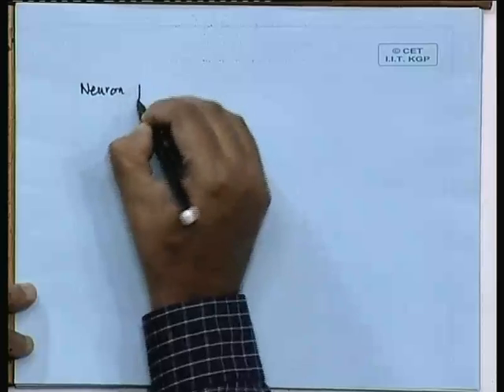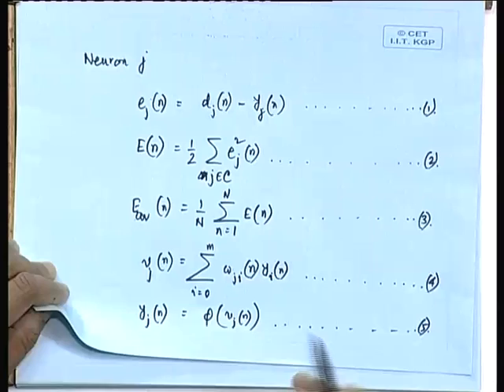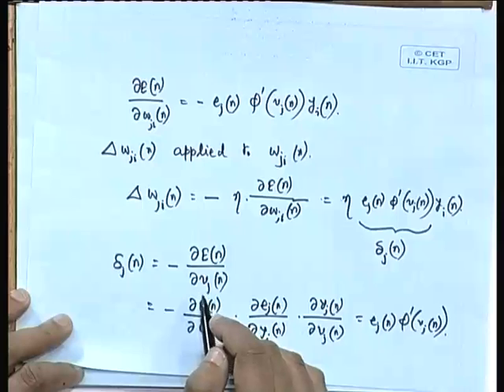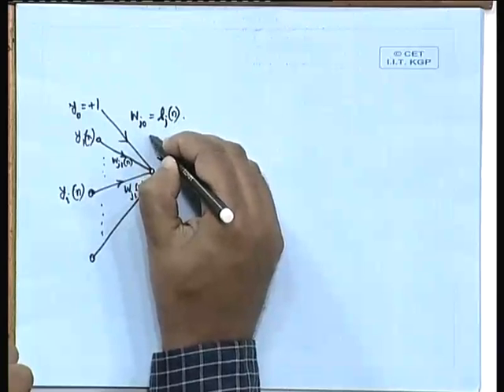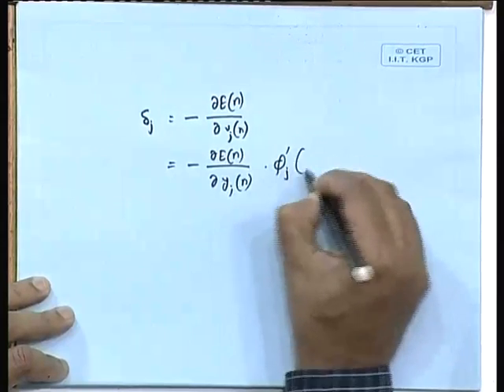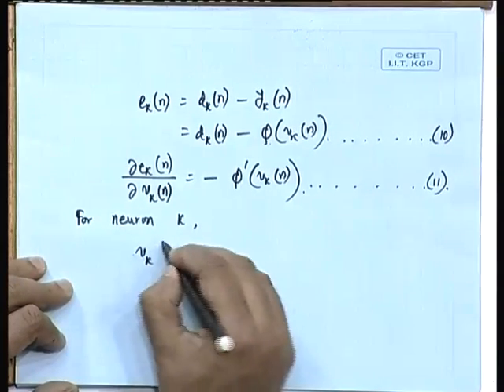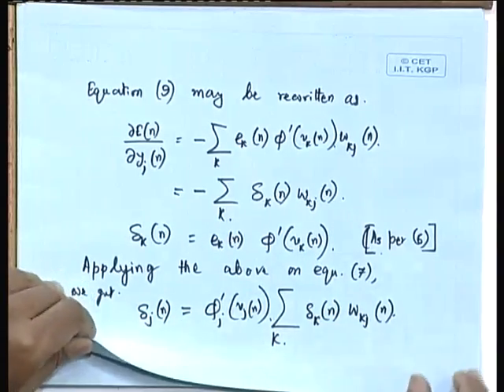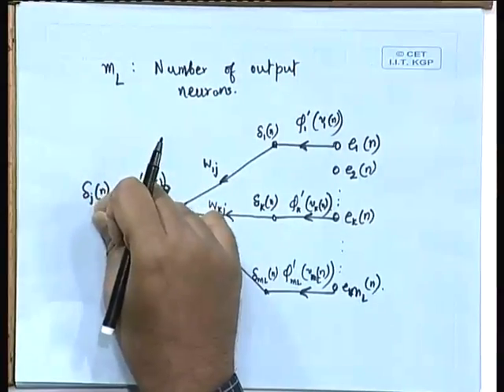Lec-19 Back Propagation Algorithm